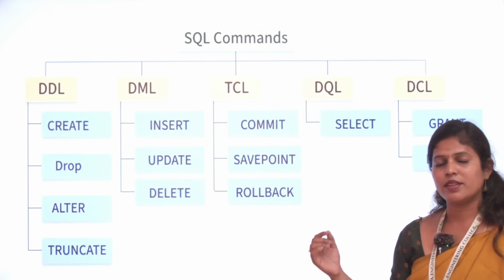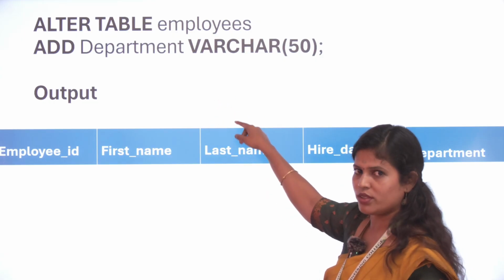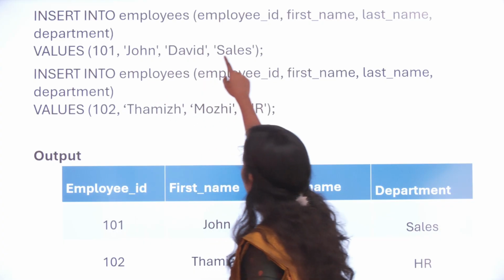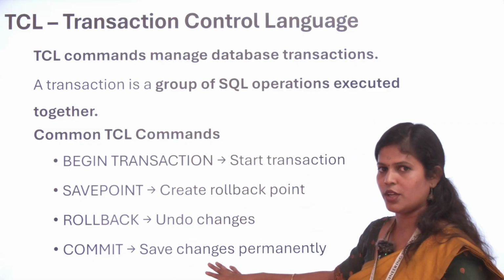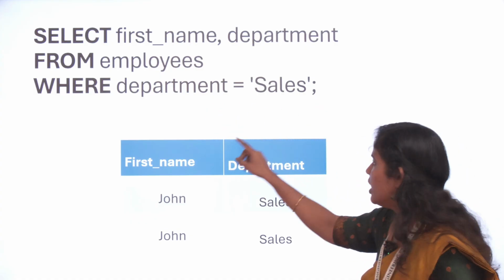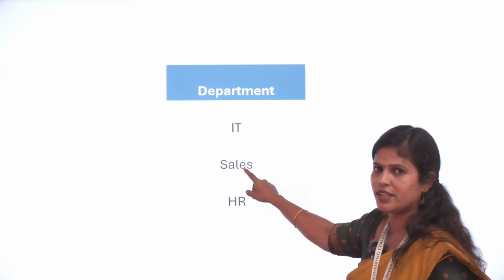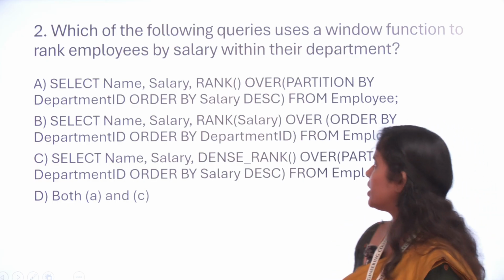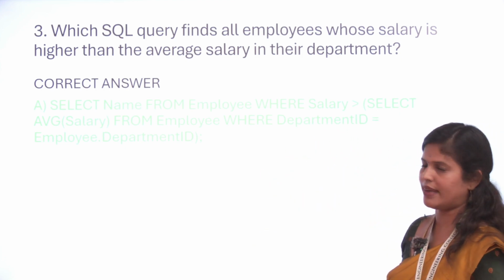GATE CLASS 2025 - 2026 - DATABASE MANAGEMENT AND WAREHOUSING - Ms.S.SULOCHANA - AI & DS - S.A.E.C.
GATE CLASS 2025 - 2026 - DATABASE MANAGEMENT AND WAREHOUSING - SQL - Ms.S.SULOCHANA - ASSISTANT PROFESSOR - DEPARTMENT OF ARTIFICIAL INTELLIGENCE AND DATA SCIENCE - S.A. ENGINEERING COLLEGE, CHENNAI.